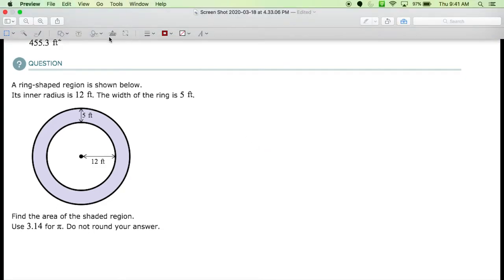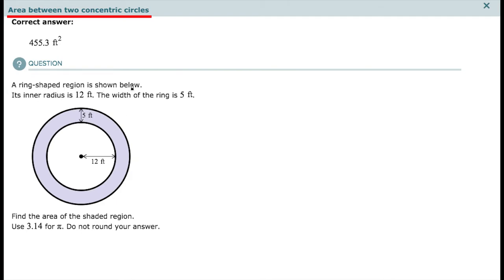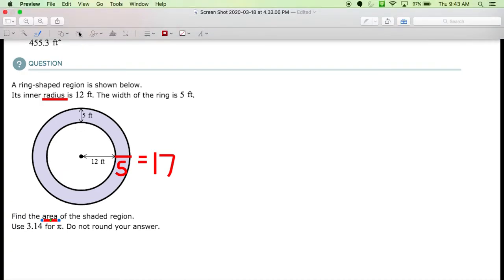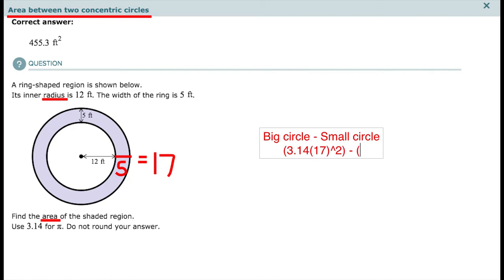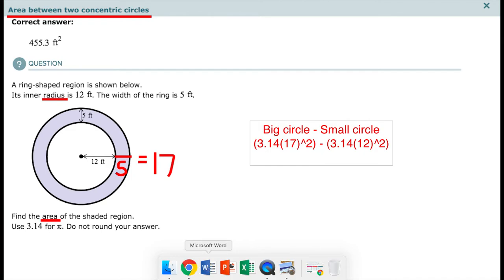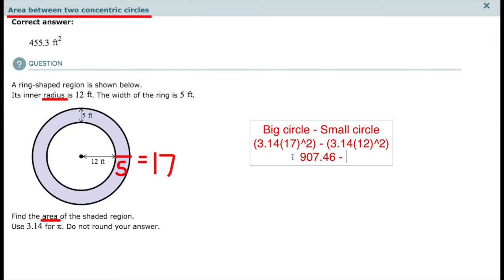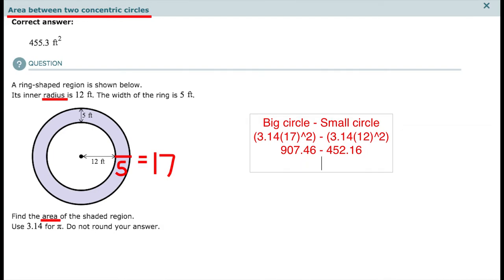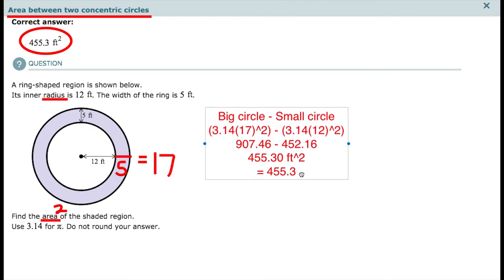ALEKS: Area between concentric circles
Find the area between two concentric circles!